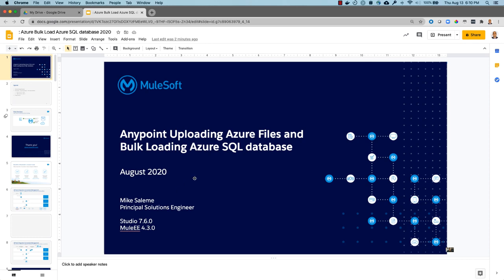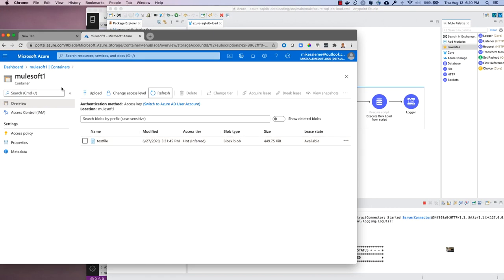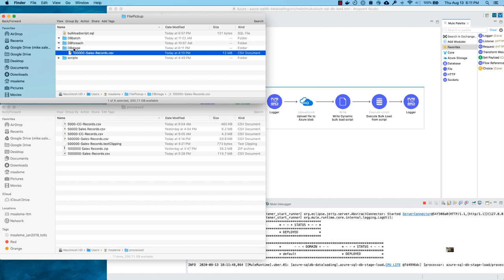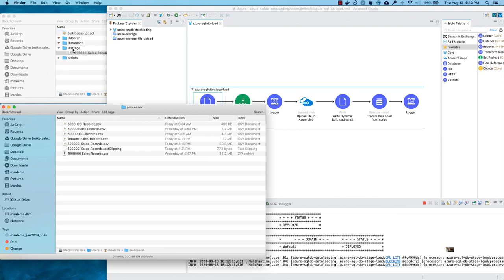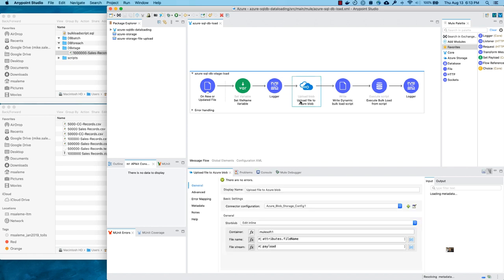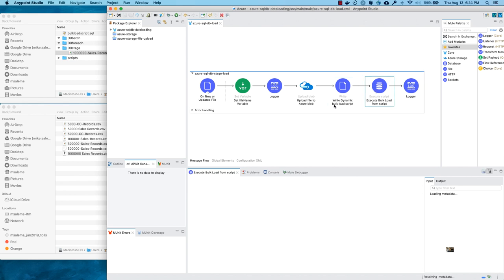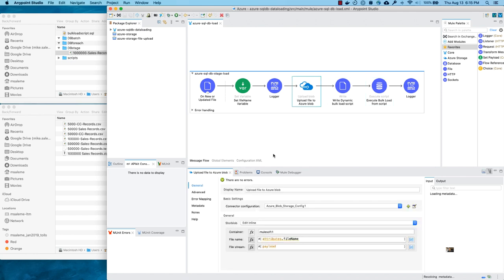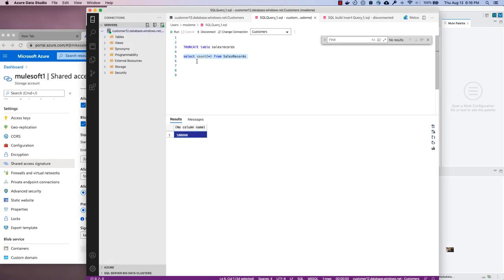Demo: Using Anypoint to bulk load a 1Mil record CSV file to SQL Azure from Azure storage container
In this video you'll see a demo and a walk through of the Anypoint project loading a 1Mil record CSV file to Azure SQL Database from Azure storage container.